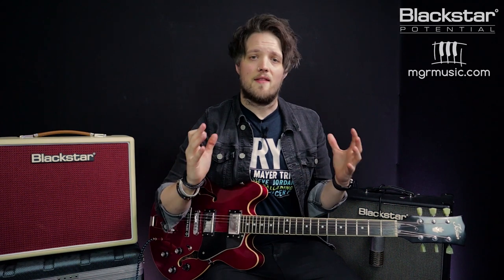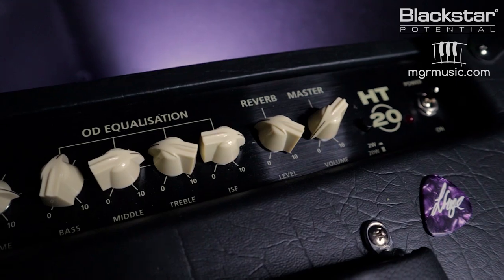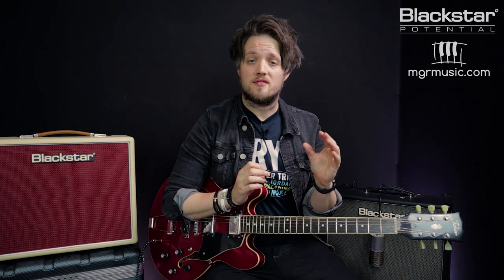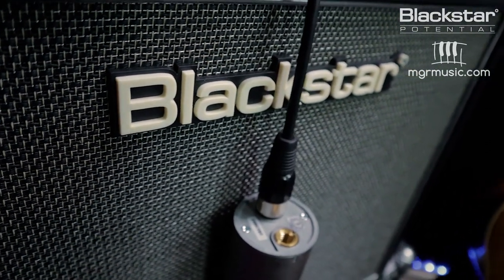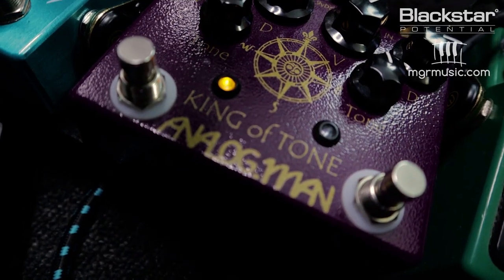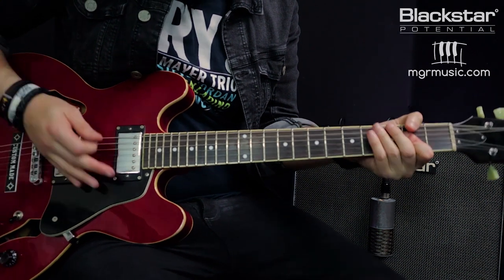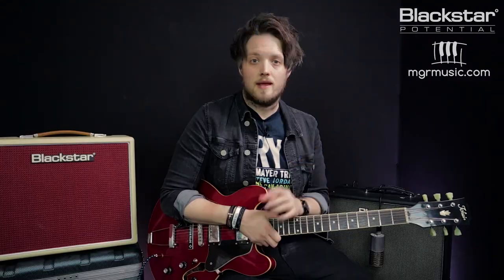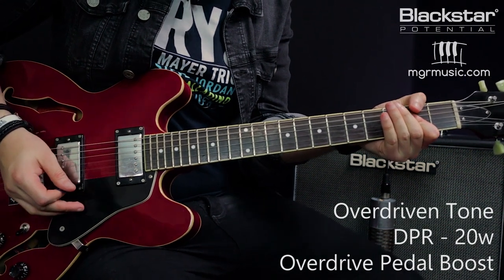What is DPR? | Blackstar Potential Lesson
In this week's Blackstar Potential lesson with Leigh Fuge of mgrmusic.com, we will be looking at our patented Dynamic Power Reduction (DPR) feature.

Originally introduced on our flagship Series One amplifiers and now available in a switchable format on all of our HT MkII amplifiers. DPR varies the output valve voltage allowing the user to achieve the stunning compression of a cranked valve amp at any volume.